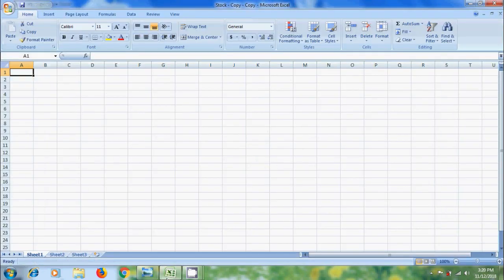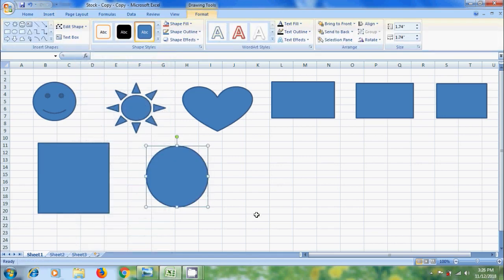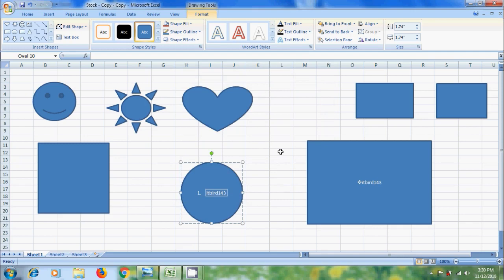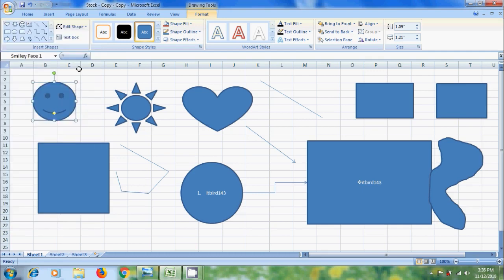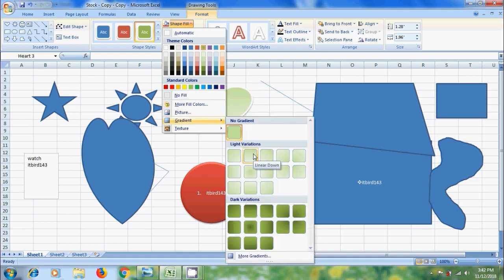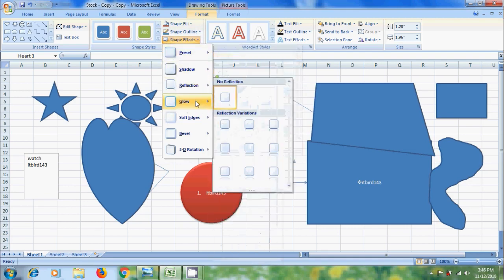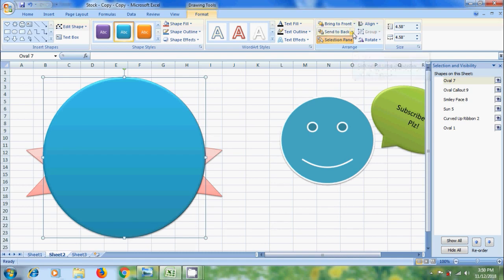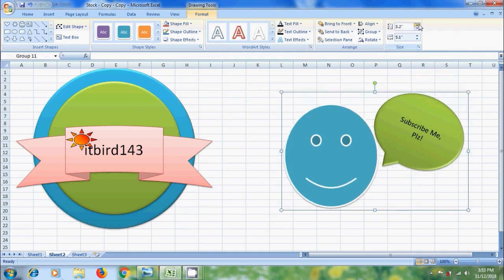Excel 2007: how to insert and format shapes in excel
In this tutorial, I have shown how to insert and format shapes in Microsoft Office Excel 2007.